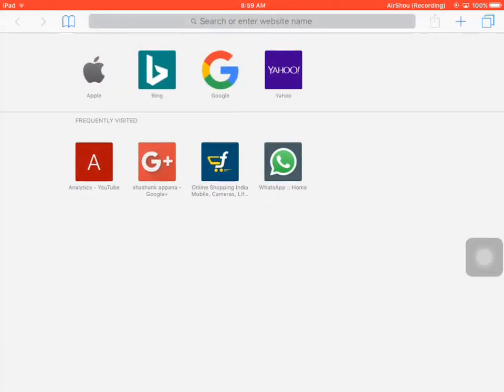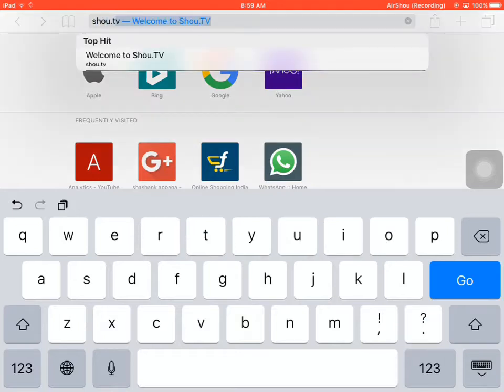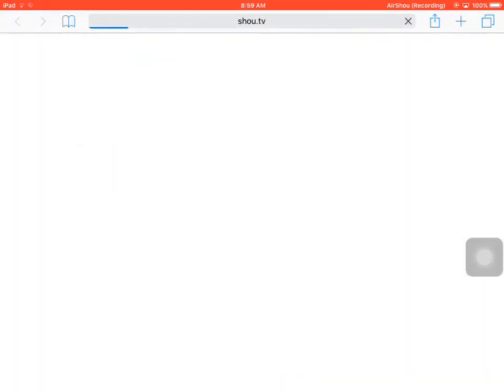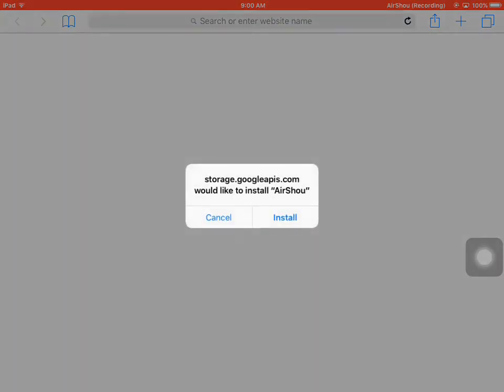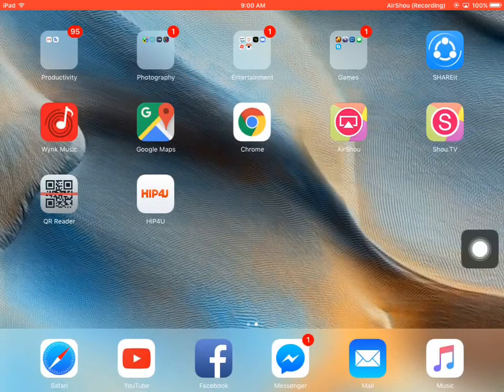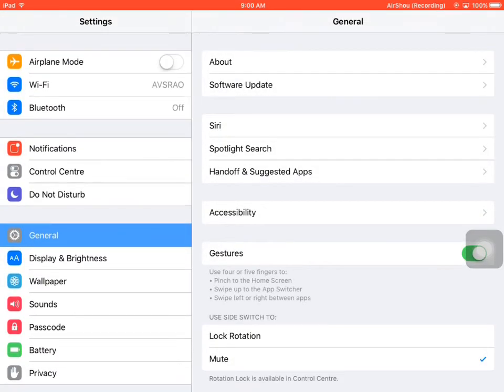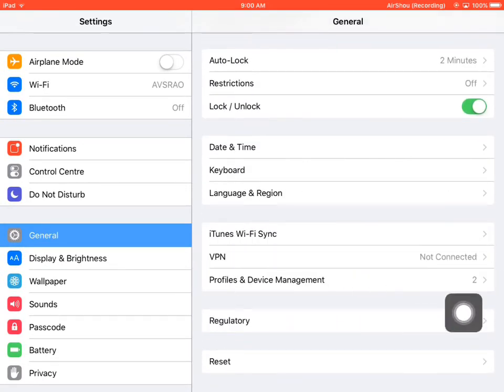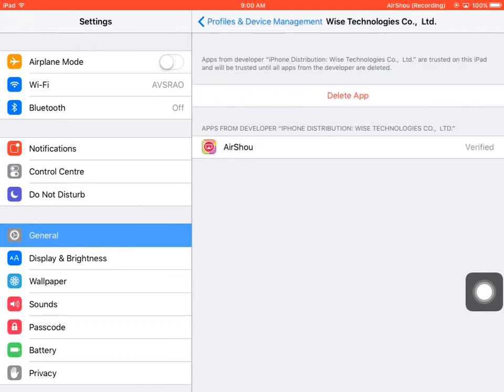Screen recording ios 9.0 to 9.3 new 2k16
Hello guys!! I found an easy method to screen record ur idevices!